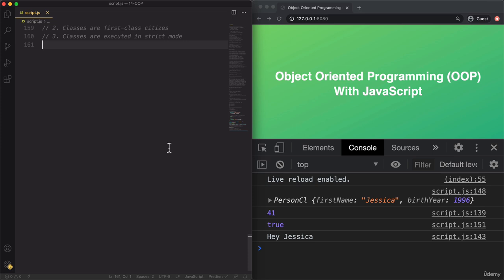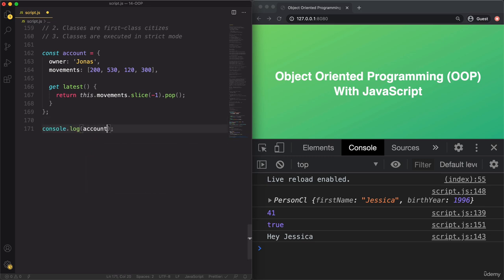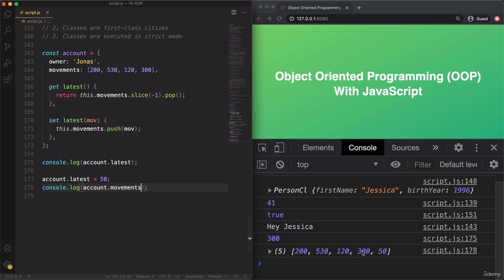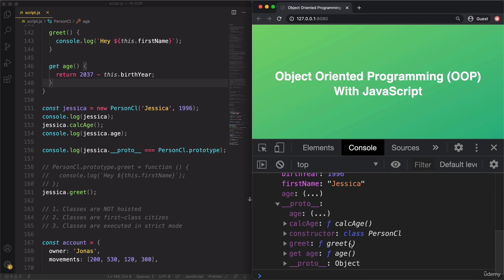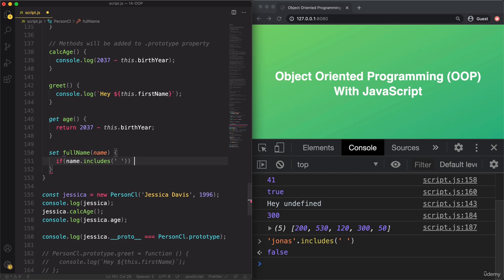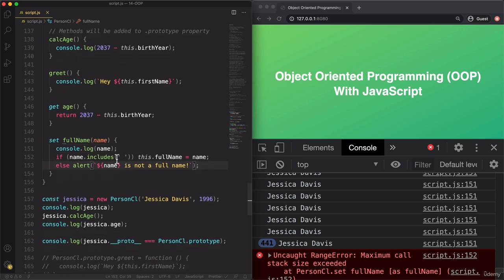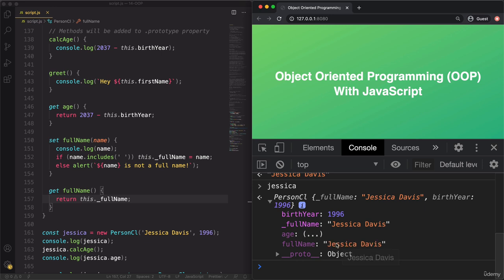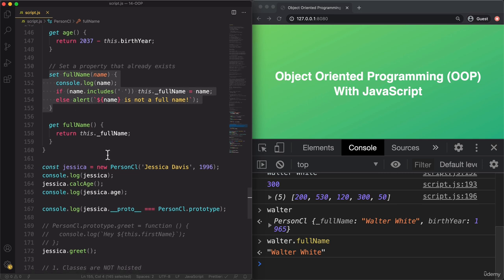11 Сеттерсы и Геттерсы